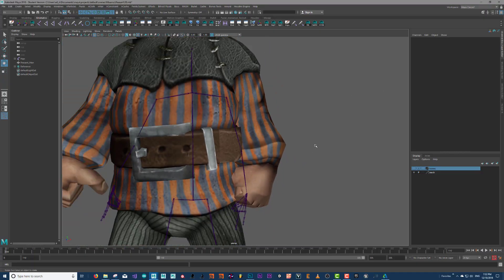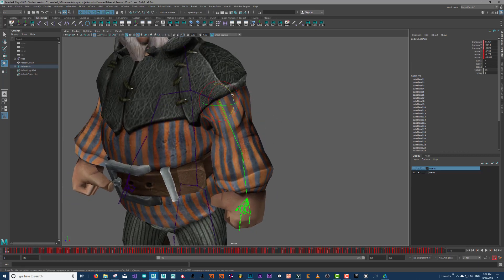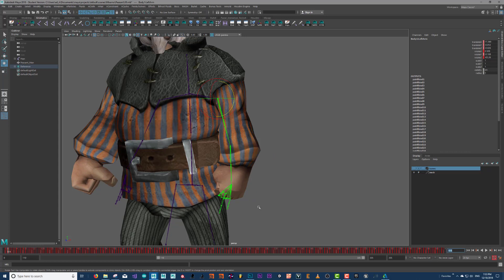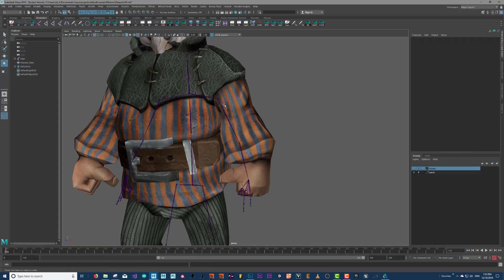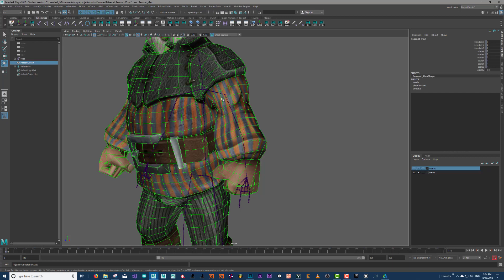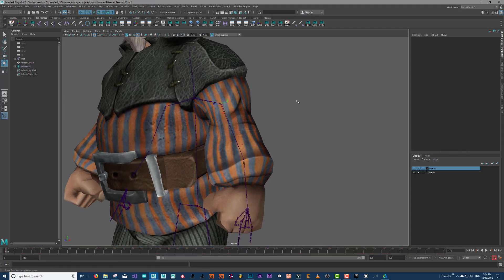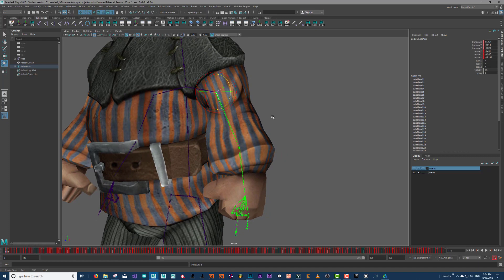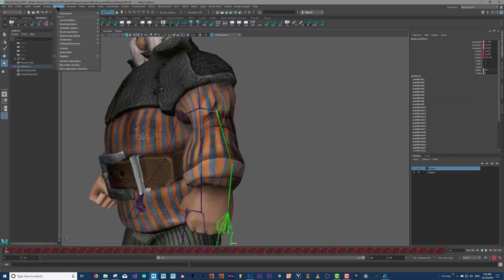Cleaning up Mocap Data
This video begins cleaning up motion capture data from Kinect.